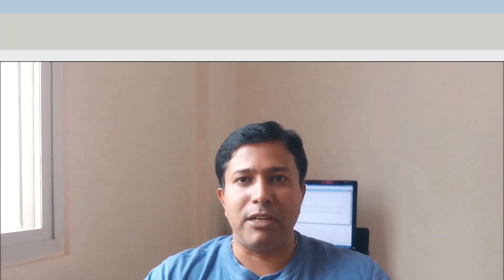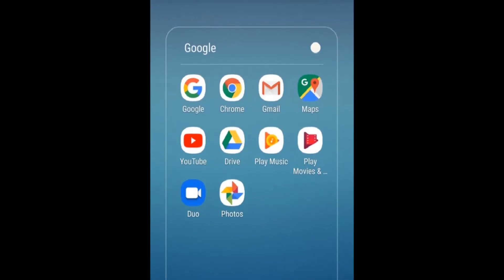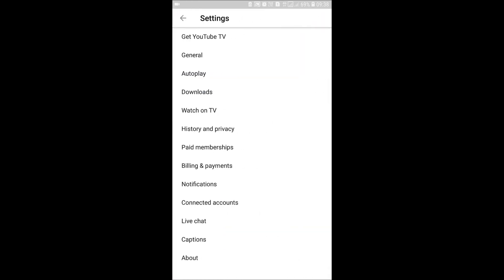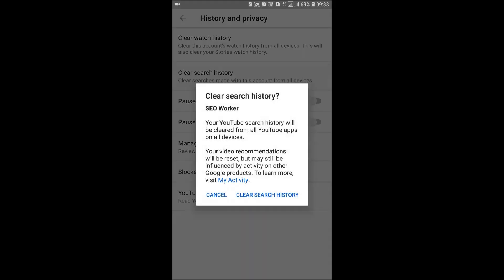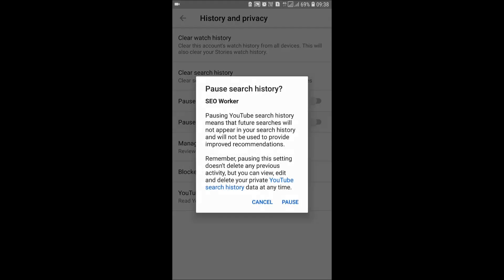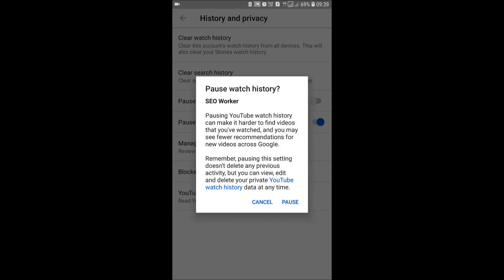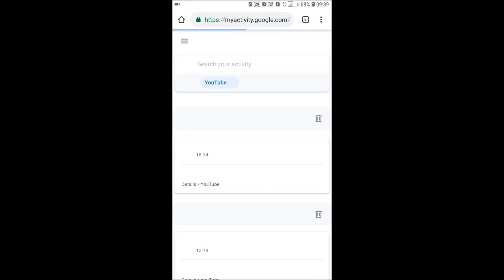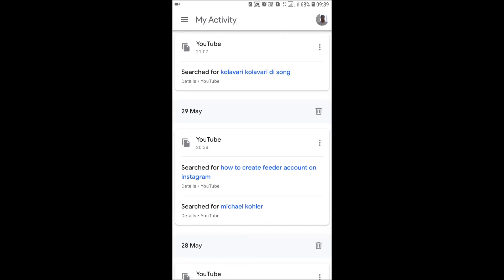How To Delete YouTube Search History Permanently On Laptop or Computer | Todaypreneur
Quick method on how to delete youtube search history permanently from your laptop and computer

▶️ Best Skin Moisturizer

In this video, you will learn how to delete youtube search history permanently

Go to your home screen and click google apps then click on the youtube application icon

so now we are on the youtube android app to clear our youtube search history.

go to your youtube channel here you can see various options so you have to select the settings icon

once you ARE inside youtube settings then click on history and privacy

so now you can see many options so now we will click on clear search history

then you will see the app that you should confirm to clear search history, so when you click yes then history will be removed from all the devices

so watch history is cleared you can pause search history, so youtube future search history will not be used to provide improved recommendations also this can be changed later

pausing watch history will make it harder to find videos that you have watched so you will see fewer recommendations for new videos across Google

so now we have paused watch history and search history from youtube settings

now we will manage all activity, in this option, you can see day wise activity and delete only them so you can browse and clear youtube search history or youtube history

This video is also about:
how to clear youtube search history on android phone,
how to clear youtube search history,
how to clear youtube history,
how to delete youtube search history
how to delete youtube history permanently,
how to erase youtube history,
how to remove youtube history,
how to remove youtube search history,
how to delete youtube searches,
how to delete youtube search history on iphone

▶️Samsung Galaxy
▶️Windows 7 64 Bit
▶️K7 Antivirus